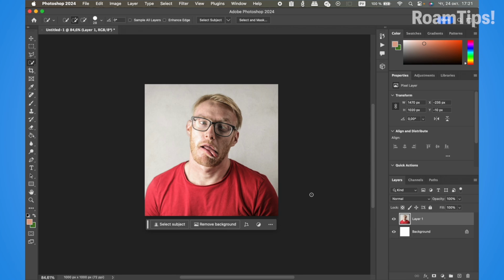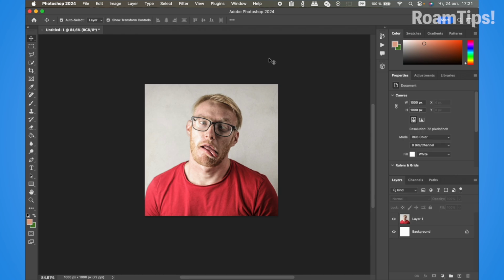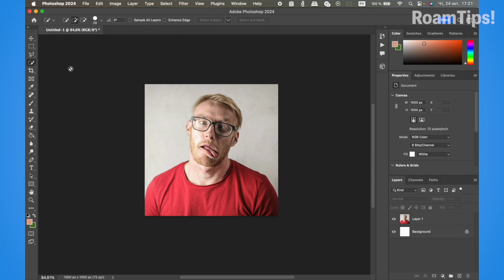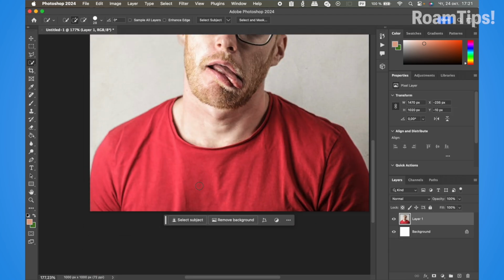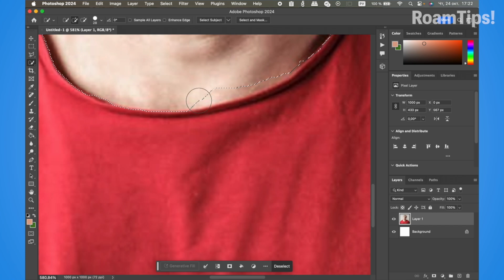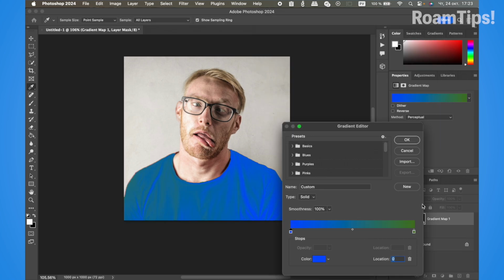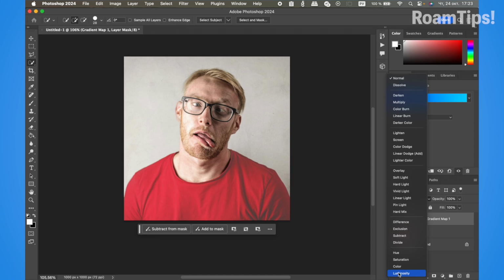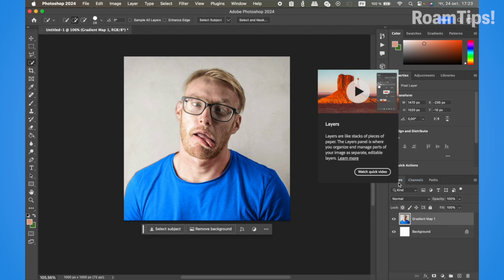How To Change Shirt Color in Photoshop (Step By Step) | 2024 Quick Tutorial